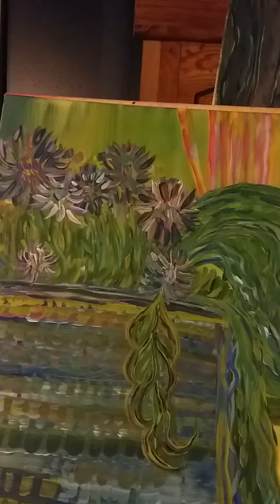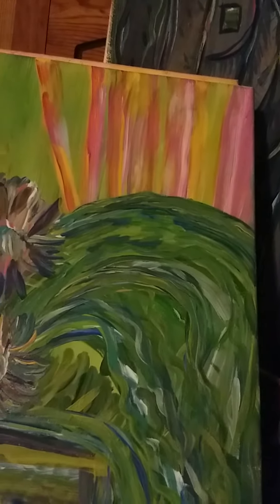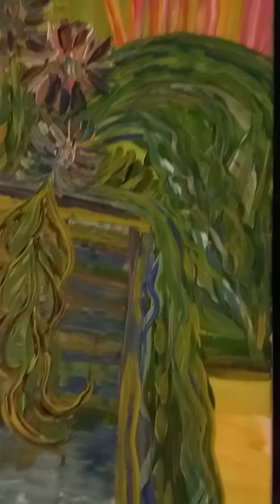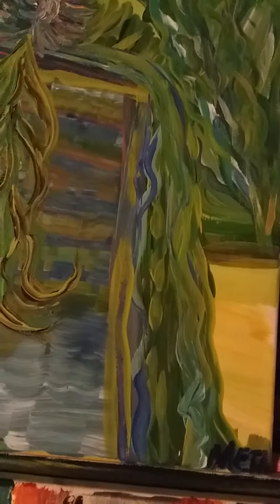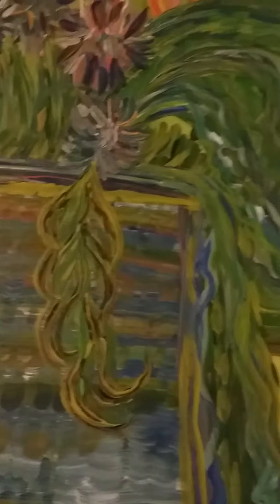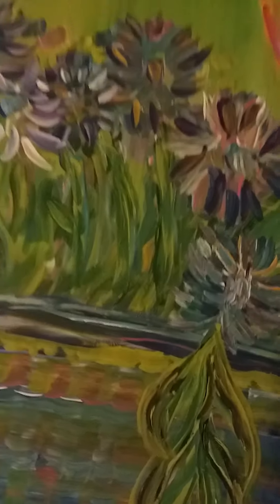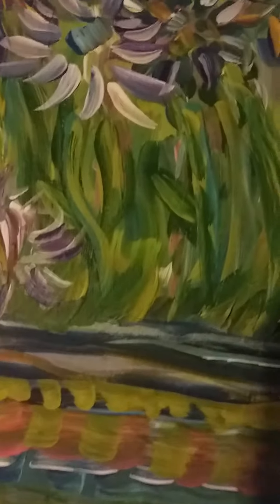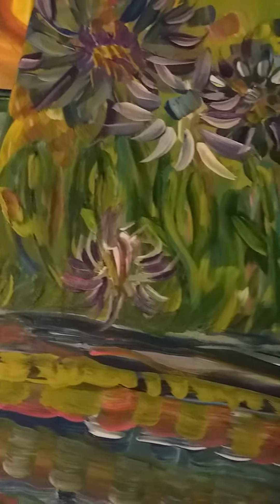new painting February 2022.painted flower vase within a painting.with flowers.and sunshine.Meta L